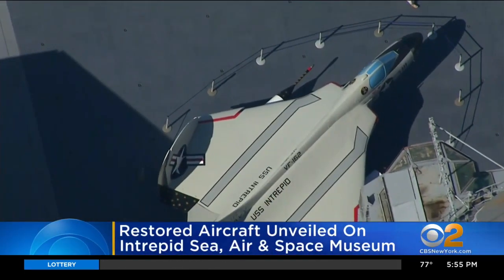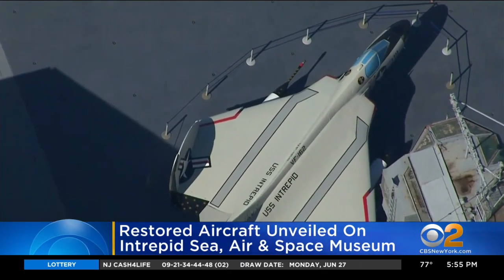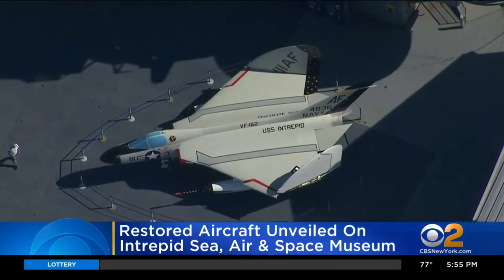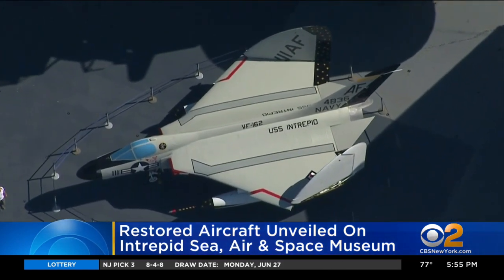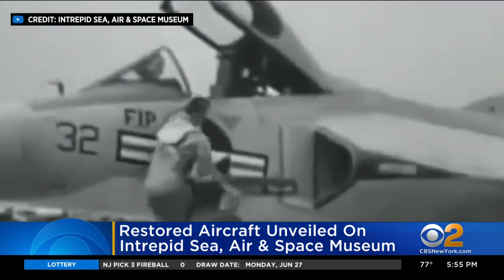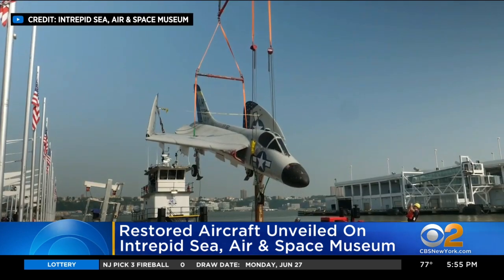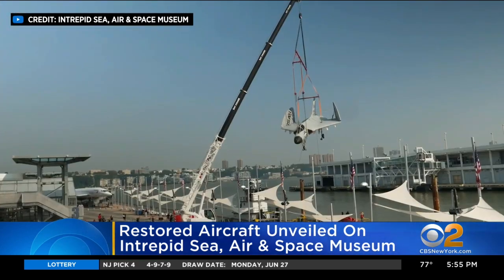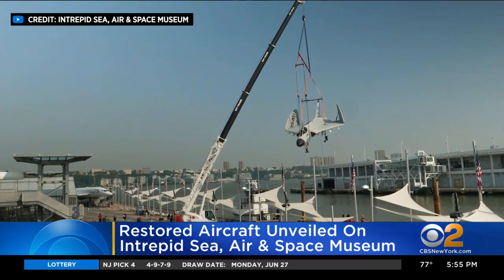Restored aircraft unveiled on Intrepid Sea, Air & Space Museum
A newly restored aircraft is now part of the collection on the Intrepid Sea, Air and Space Museum.